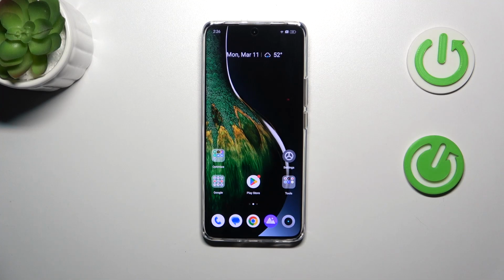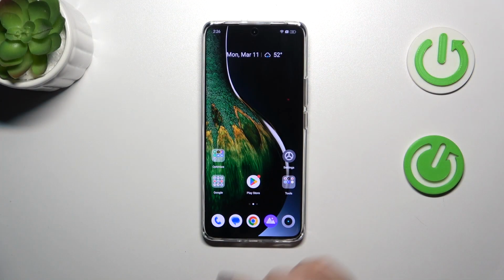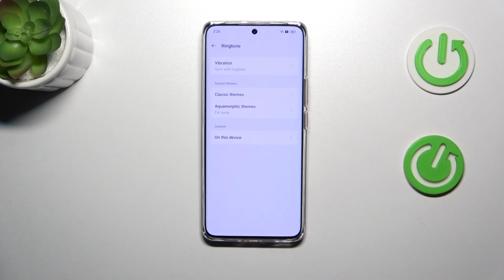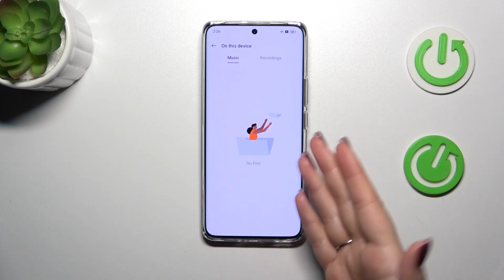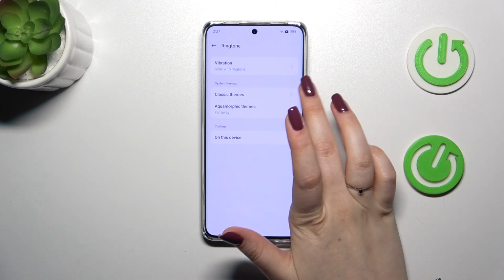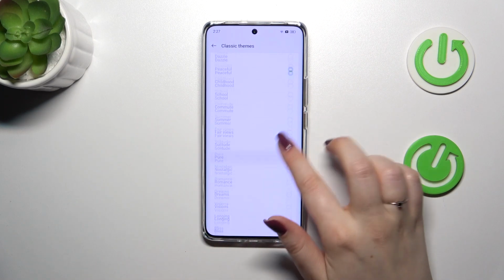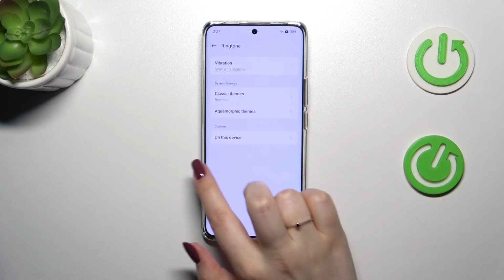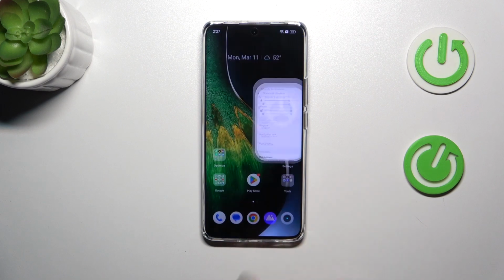How to Change Ringtone on Realme 12 Pro+: Personalize Device Sound!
Enhance your Realme 12 Pro+ experience by personalizing your device's ringtone with our easy-to-follow guide. Discover the simple steps to change your ringtone to a sound that matches your style and preferences. Join us as we explore the intuitive process of customizing your ringtone on your Realme 12 Pro+, empowering you to make your device truly yours.

How to access ringtone settings on Realme 12 Pro+ and choose a new ringtone from the available options? How to set a custom ringtone from your device's music library on Realme 12 Pro+? How to troubleshoot issues with ringtone selection or playback on Realme 12 Pro+?